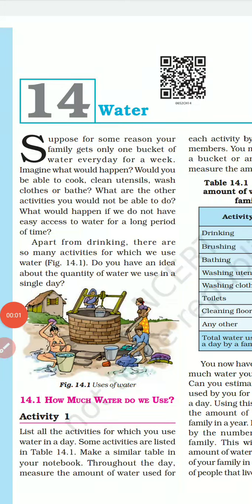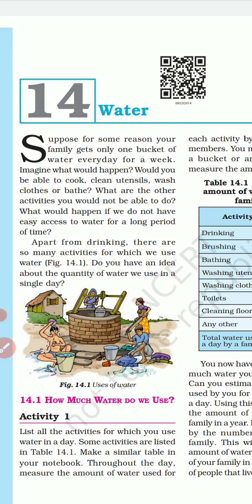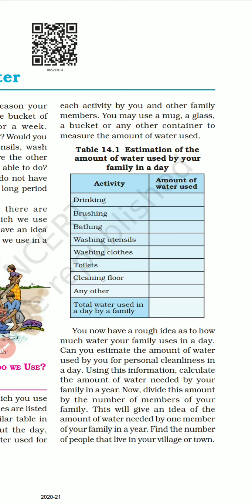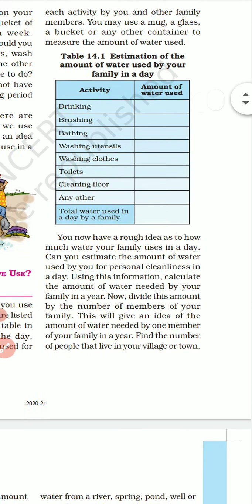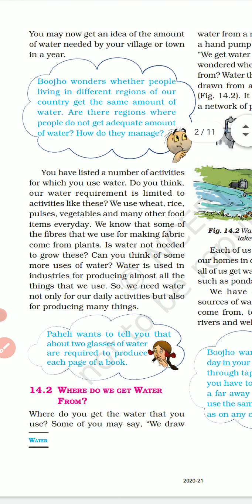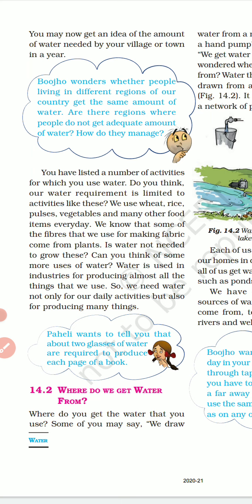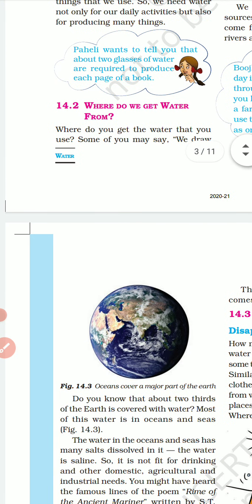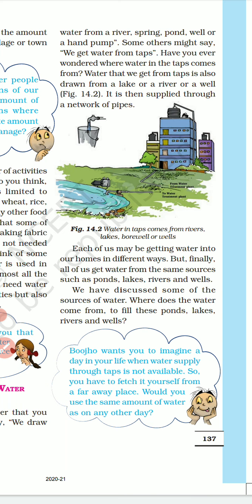class 6 Science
ch 14 Water